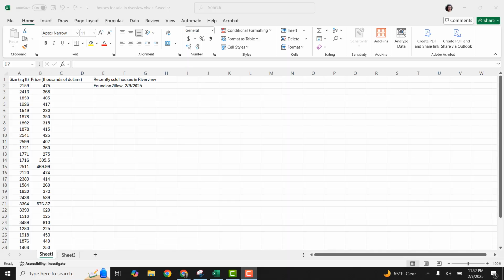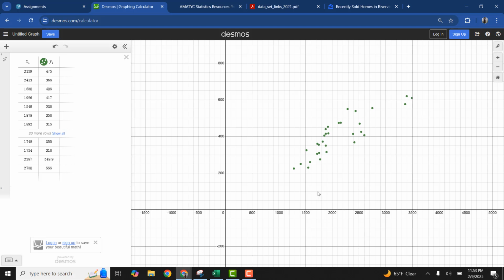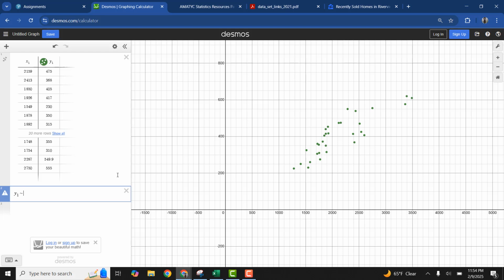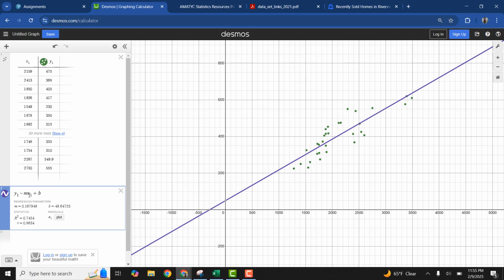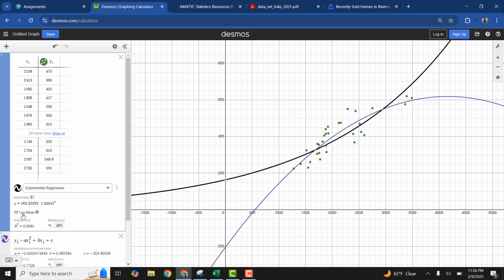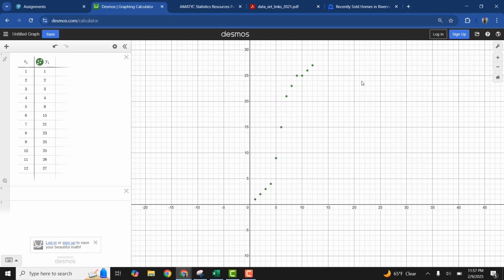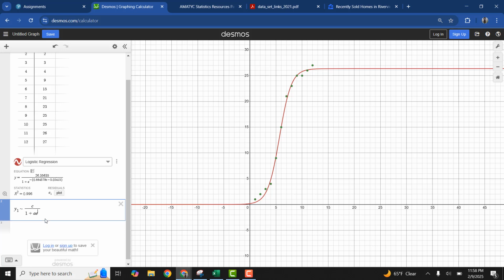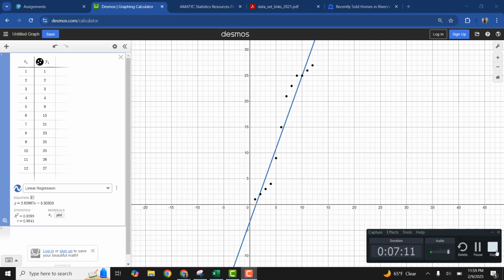Regression with Desmos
How to do regression using the Desmos graphing calculator.